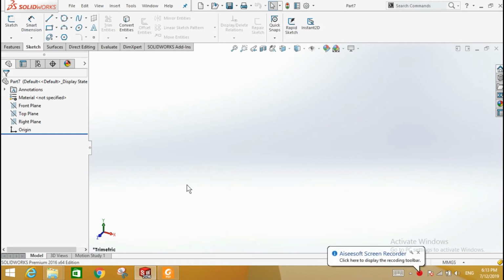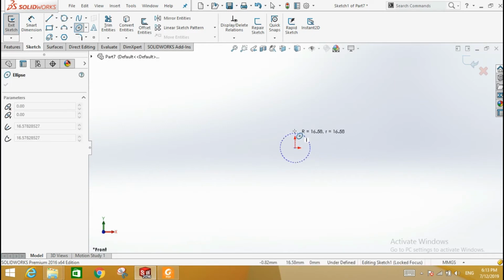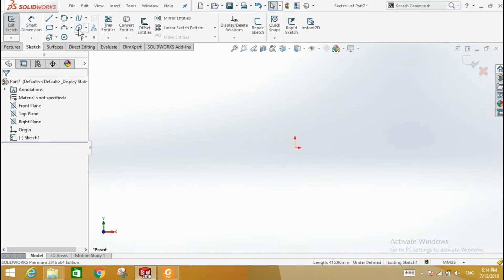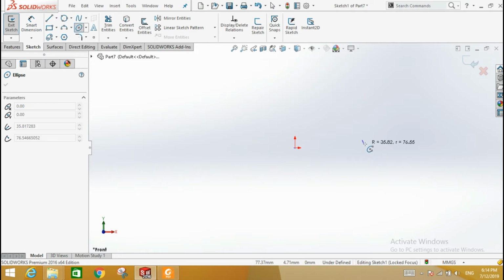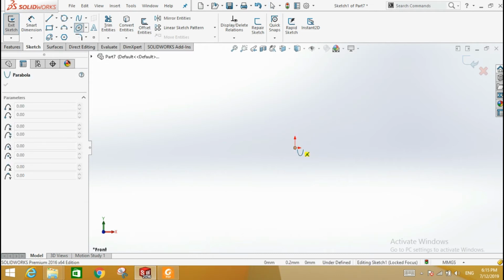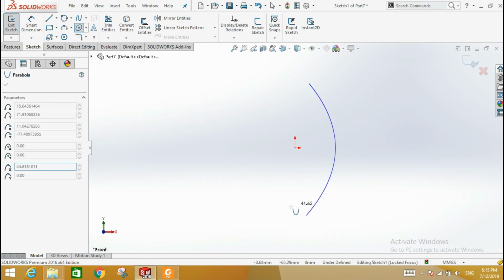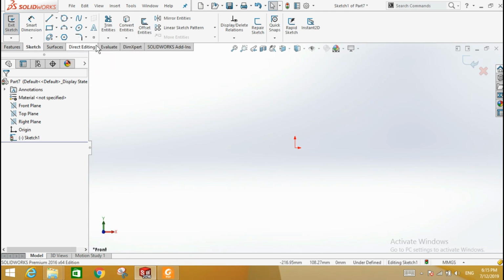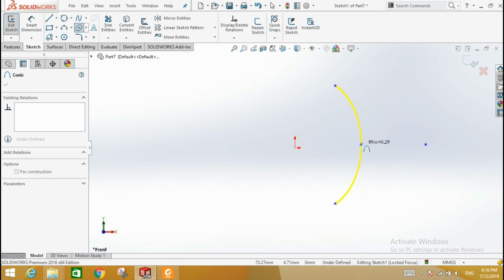Ellipse | Partial Ellipse | Parabola | Conic (Explain all in 3 min)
Ellipse, partial ellipse, parabola and conic are explained here with dimensions in few minutes so that you can learn more in short time.